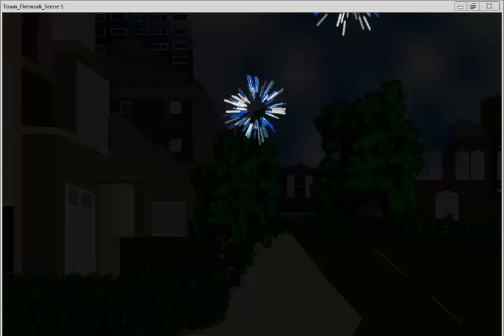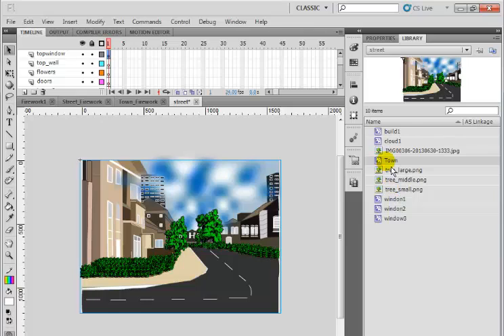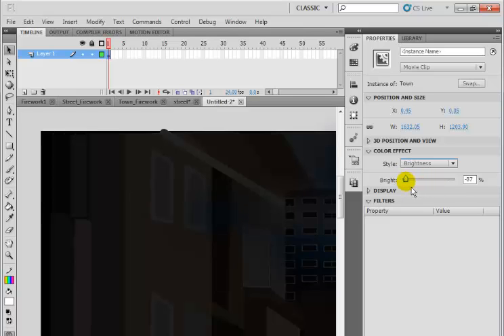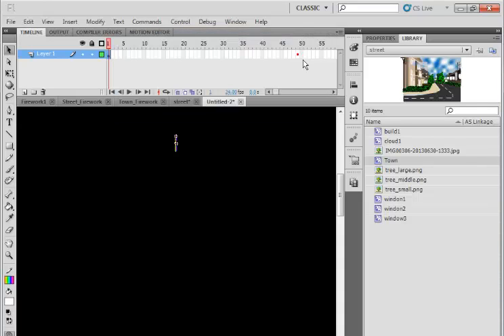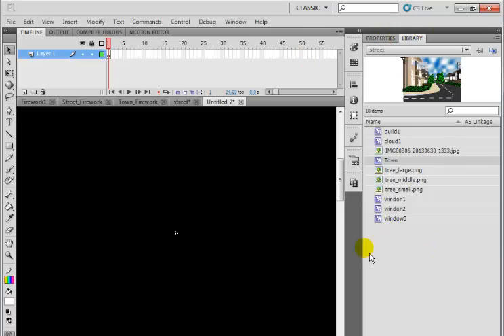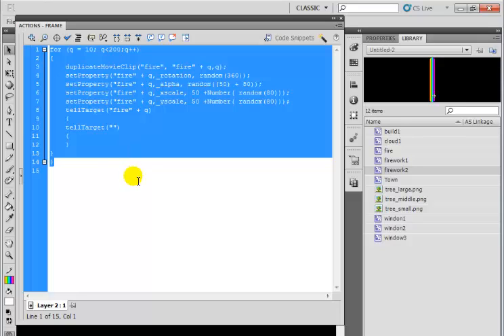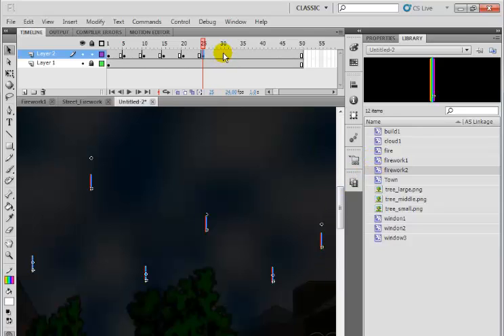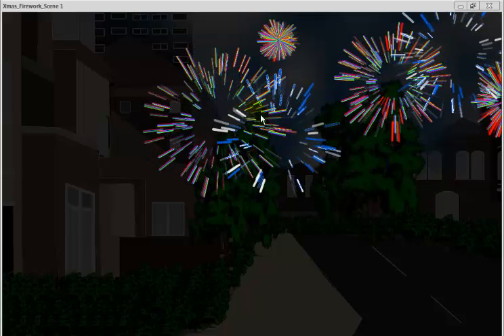How to Create a Firework in Flash using Action Script 2.0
Create Christmas Firework in Flash using Action Script 2.0

Flash Tutorial - How to Create Fireworks